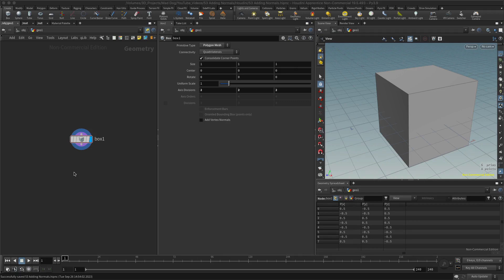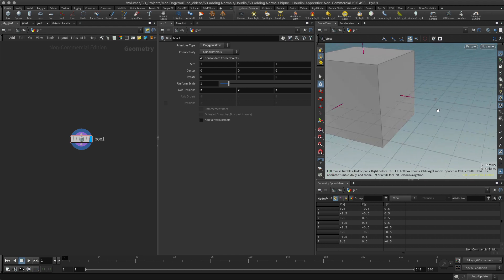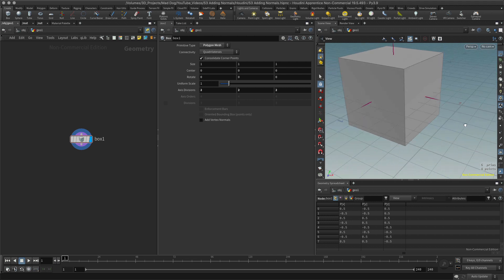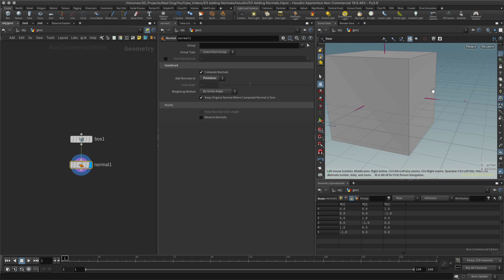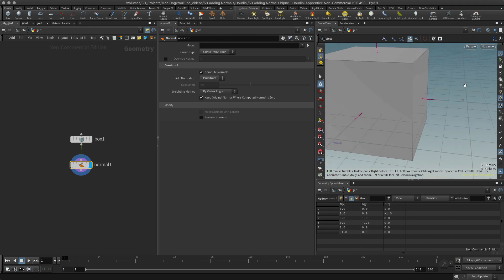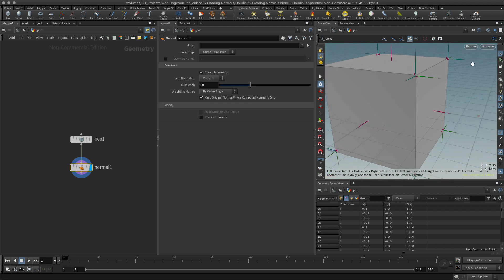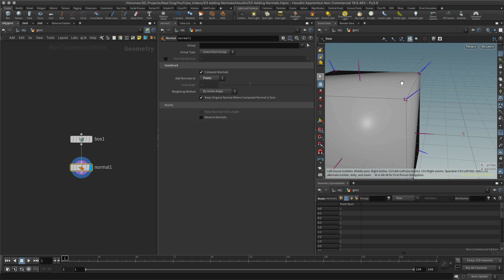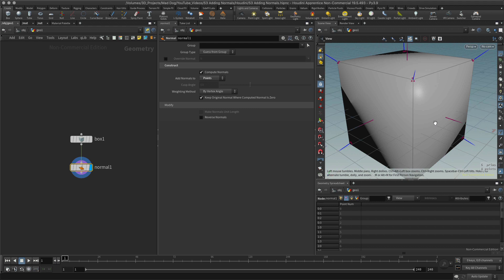#53 Adding Normals in Houdini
A quick look at how to add normals to points and polygons in Houdini.